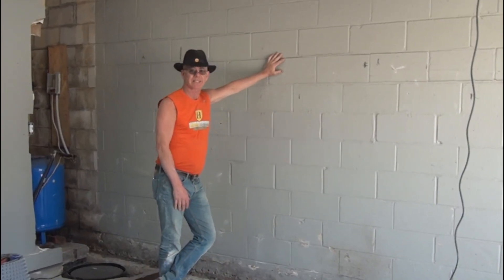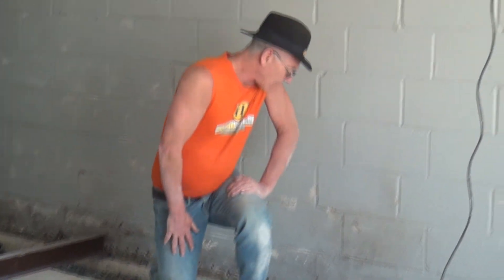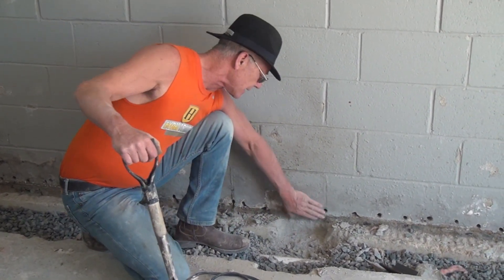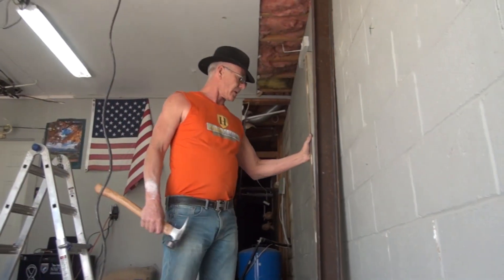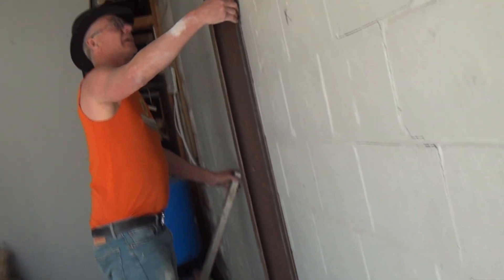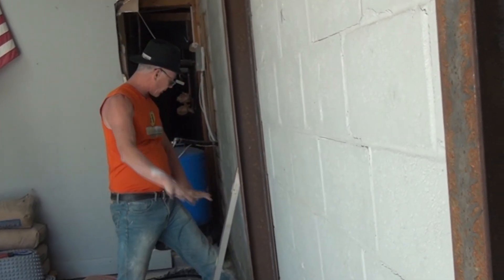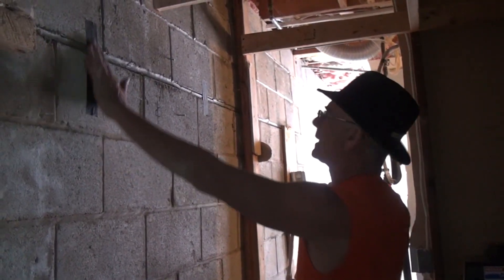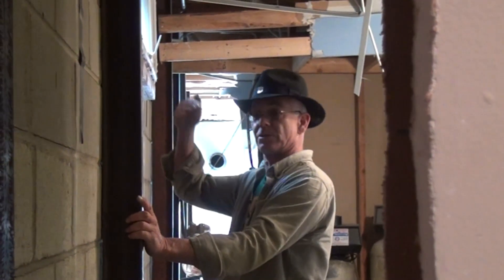NJ - PA Foundation Repair - How to Install I BEAMS vs Carbon Fiber Strips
A long awaited "I" Beam job.  The last time I installed "I" Beams I made a video solely for use on estimates.  Needless to say that video totally sucks.  I made that one BEFORE there WAS A YOU TUBE.  I put the raw footage on "PHOTO BUCKET" in case I lost it.  A few years went bye before I editing and my editing was - So here's the reality between Carbon Fiber Strips and "I" Beams and MY PRICEING for an "I" Beam is costs LESS THAN a Carbon Fiber Strip. horizontal